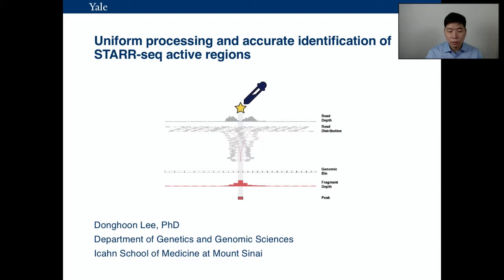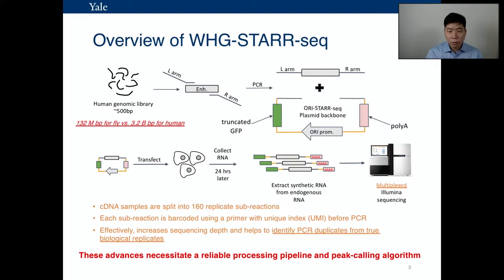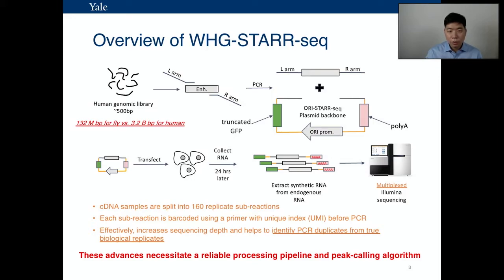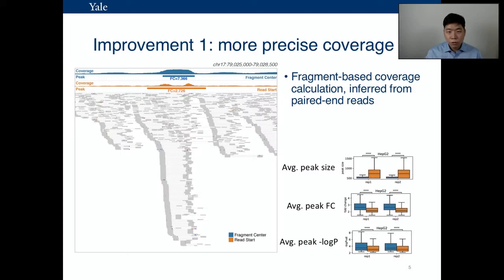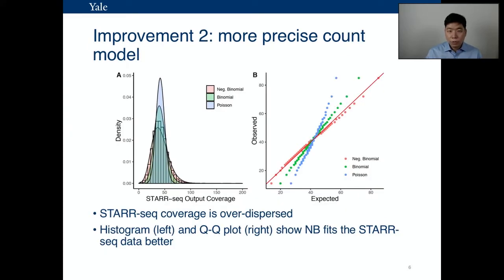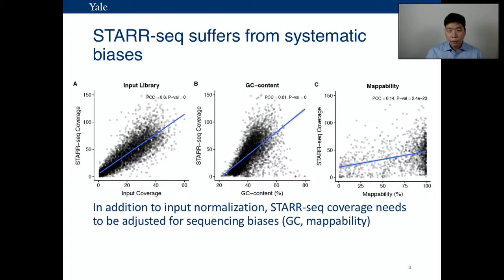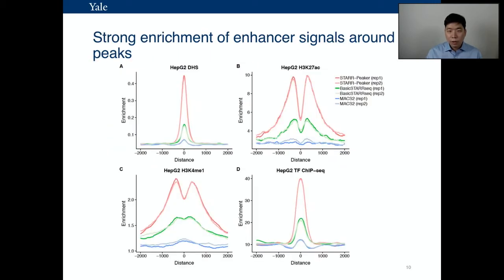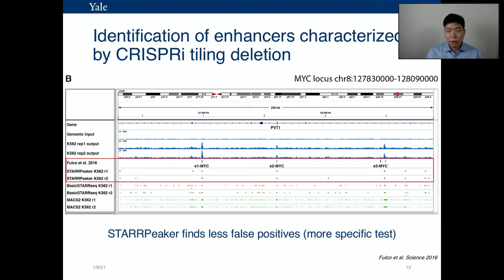STARRPeaker: uniform processing and accurate identification of STARR-seq active regions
Presented on 1/14/2021 by Donghoon Lee for ENCODE Consortium Meeting 2021 Lightning Talk